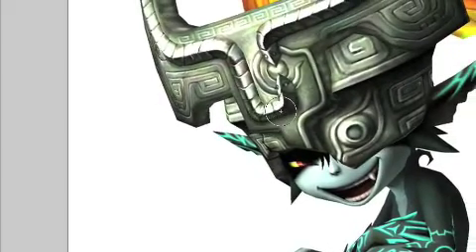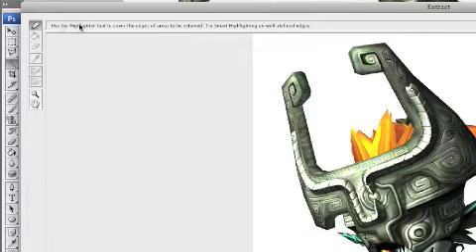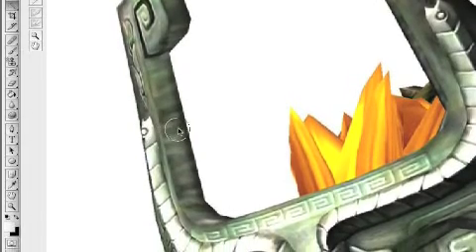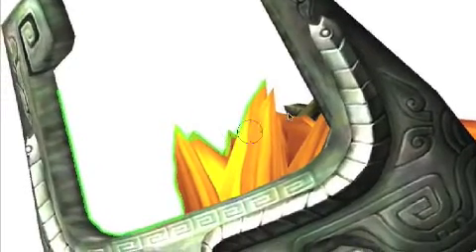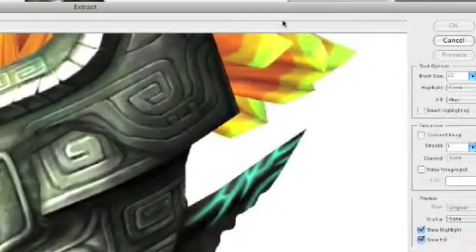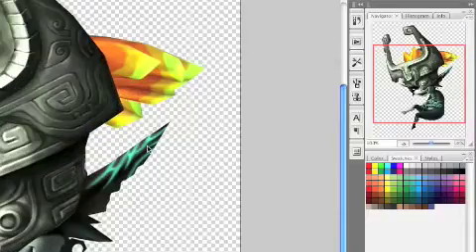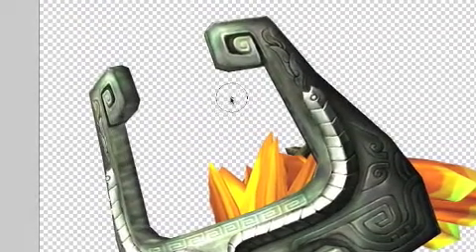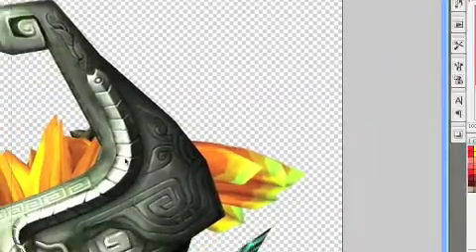The Extraction Tool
Short video describing how to select intricate parts of images and extract them.